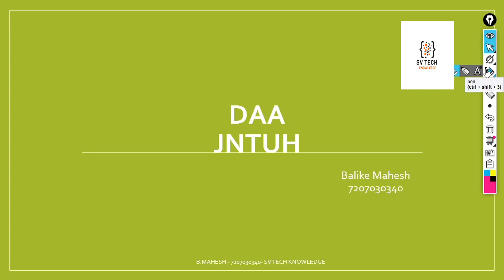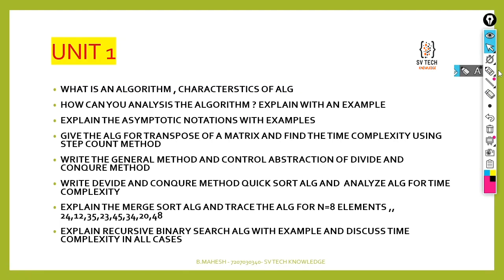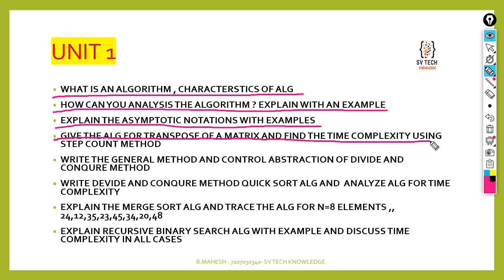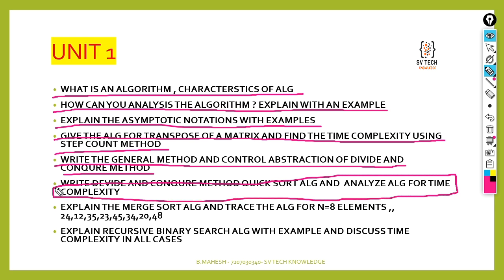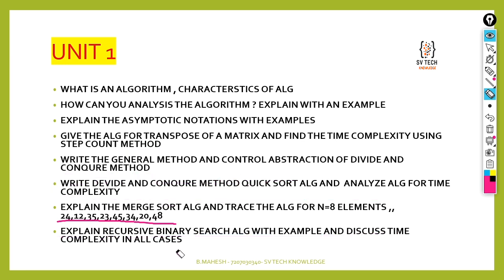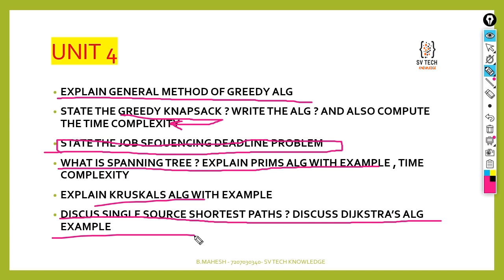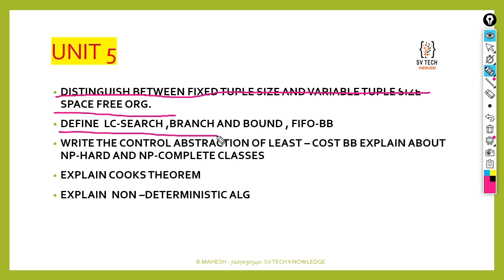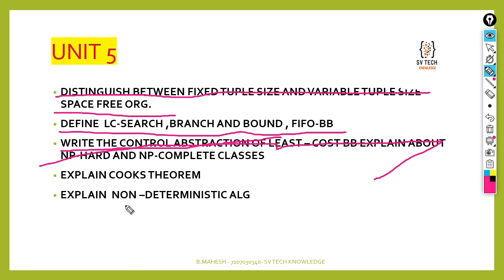Design and Analysis of Algorithms (DAA) unit wise important questions | JNTUH R22 DAA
Welcome to our JNTUH R18 CSE , AIML , DS , CS , IOT Design and Analysis of Algorithms (DAA) series! In this video, we have compiled a comprehensive set of unit-wise important questions to help you prepare for your upcoming exams. Whether you're a student looking for targeted revision or an enthusiast keen on deepening your understanding of algorithm design, this video is tailored just for you.

Unit-wise breakdown:

[Unit 1]: Introduction to Algorithms

Key concepts and important questions discussed.
[Unit 2]: Divide and Conquer

Breakdown of crucial topics and essential problems to solve.
[Unit 3]: Dynamic Programming

Exploring dynamic programming with focus questions for better grasp.
[Unit 4]: Greedy Algorithms

In-depth coverage of greedy algorithms, accompanied by significant questions.
[Unit 5]: Graph Algorithms

Graph-related algorithms and pivotal questions explained for clarity.
Delving into NP-Completeness concepts and practice questions for thorough preparation.

JNTUH R18 CSE 3-1 , 3-2 DAA
Design and Analysis of Algorithms
JNTUH R18 CSE Important Questions
DAA Unit-wise Questions
Algorithm Design
Exam Preparation
Computer Science Engineering
JNTUH R18 CSE 3-1 , 3-2 Exam
Algorithm Analysis
Graph Algorithms
Dynamic Programming
NP-Completeness
Divide and Conquer
Greedy Algorithms
Algorithm Interview Questions

 R 18 CSE Important questions
jntuhr18cse3-2